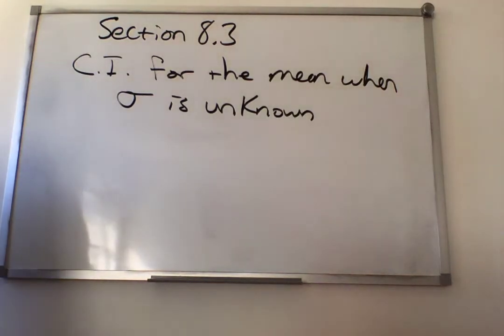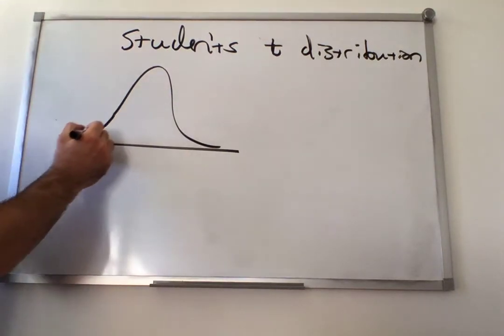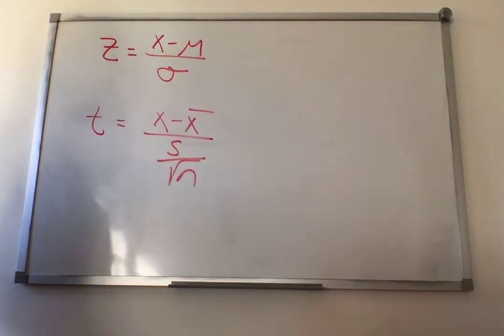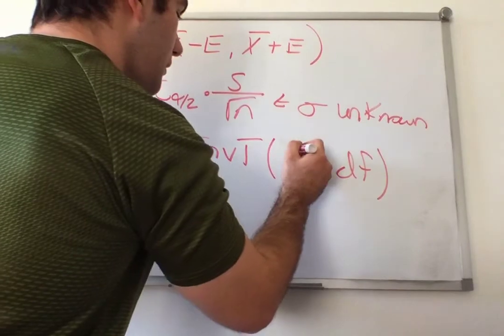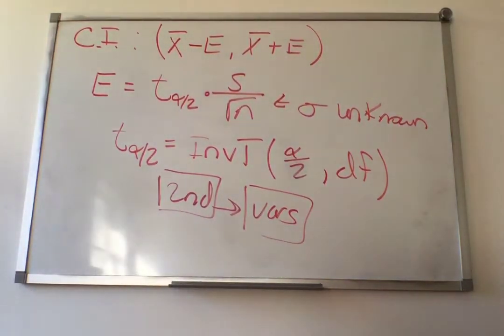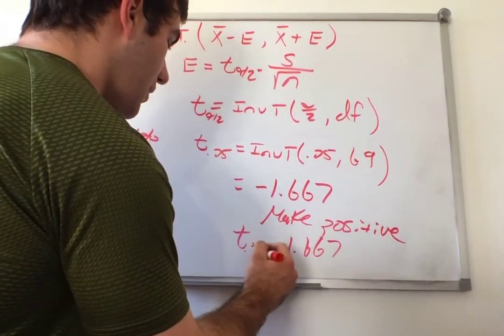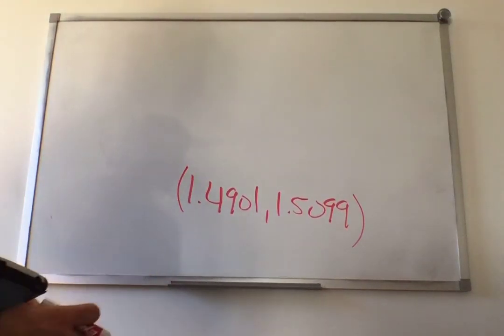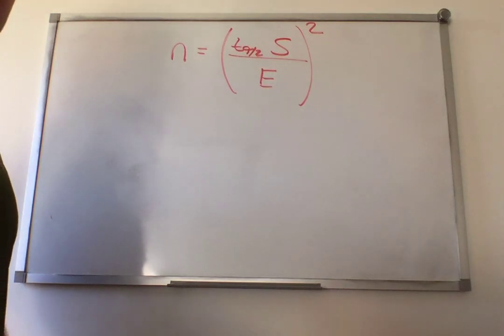8.3 T Distribution V4